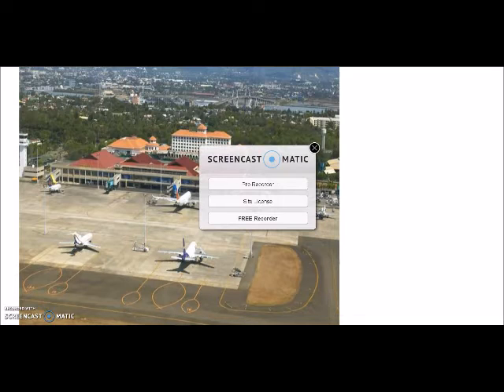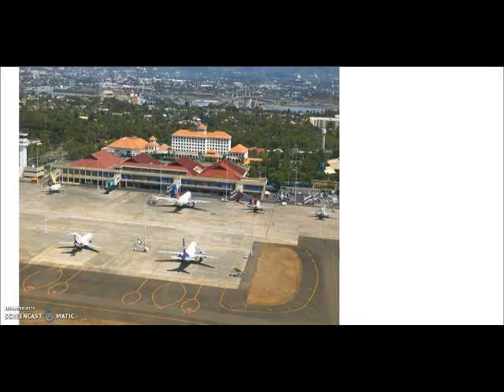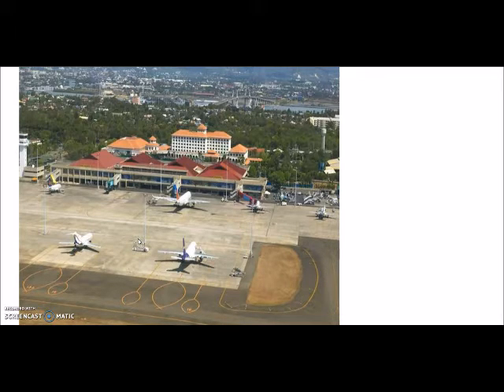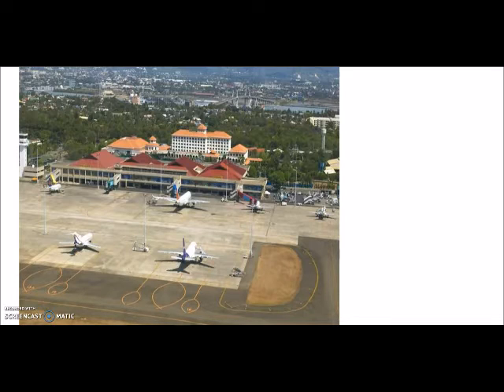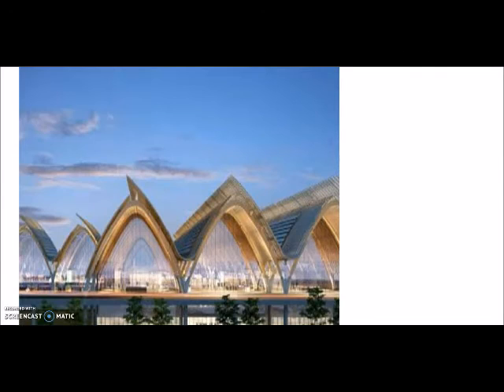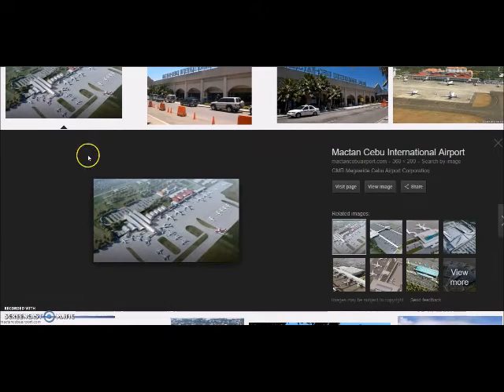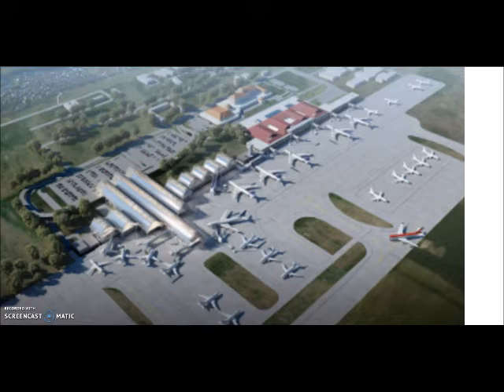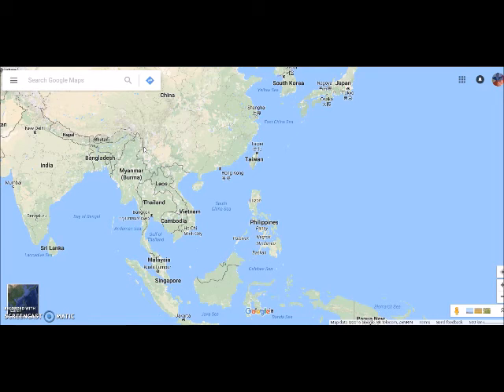Philippine Life: Mactan Airport Cebu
Audio used is license free. Just an overview review of Cebu Airport. Hope it helps someone out in some way.